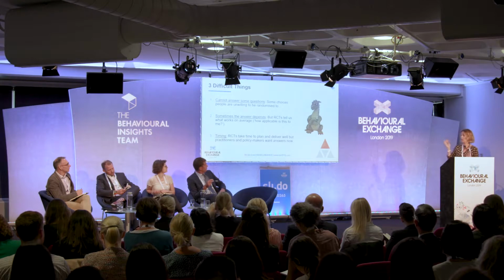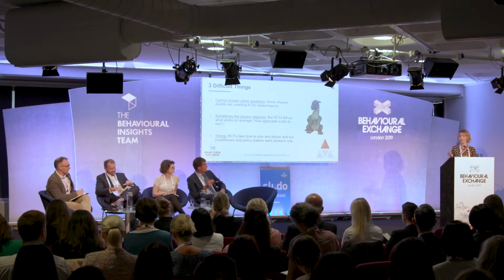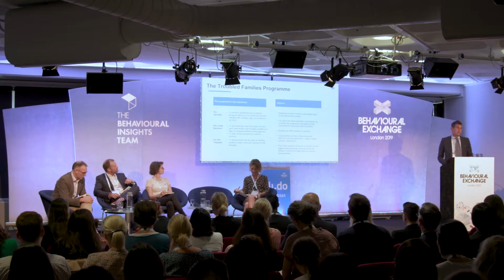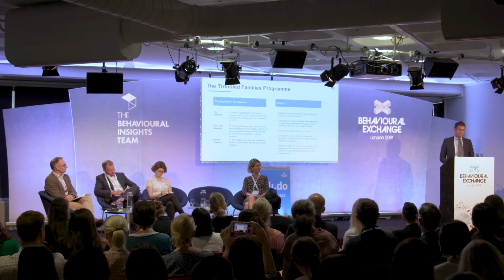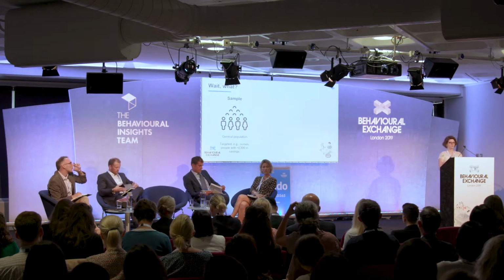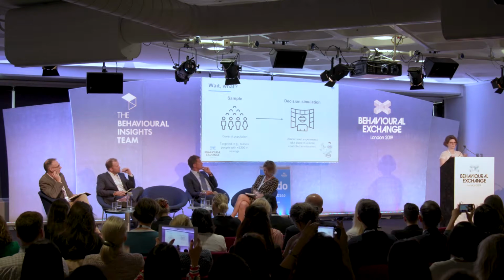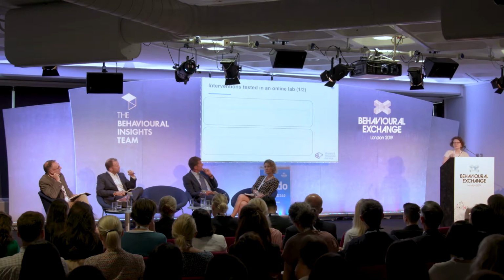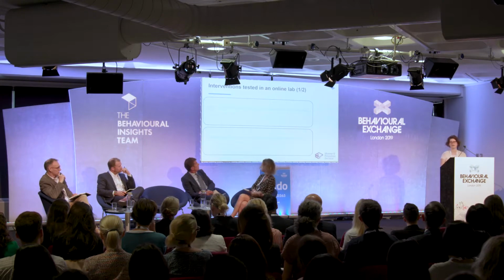The RCT monster: how to train your dragon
Field RCTs to assess the impact of behavioural interventions are having a renaissance in public policy, but there remain logistical, ethical and acceptability challenges in using them to find effective policy solutions. This session explores reflections and responses to those challenges as well as cutting edge alternatives facilitated by new technology.

Kirby Swales, Local Government Policy & Troubled Families Directorate

Camilla Nevill, Education Endowment Foundation

Dr Alex Sutherland, BIT

Dr Matthew Barnard, BIT

Dr Janna Ter Meer, BIT